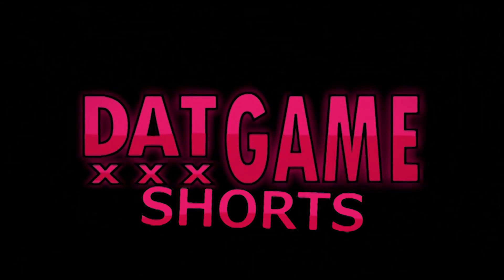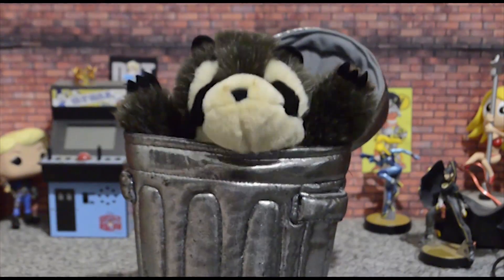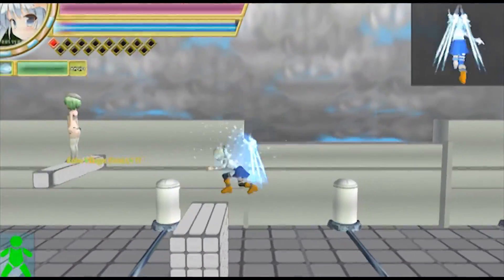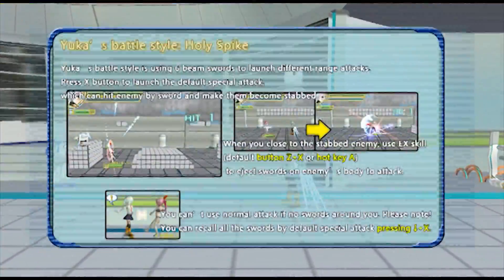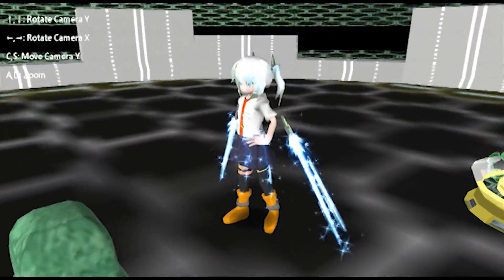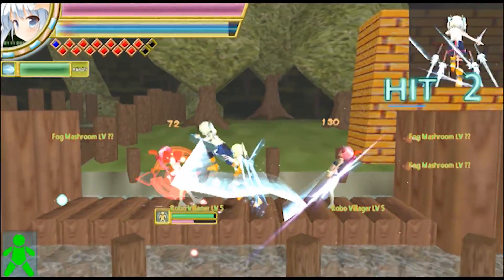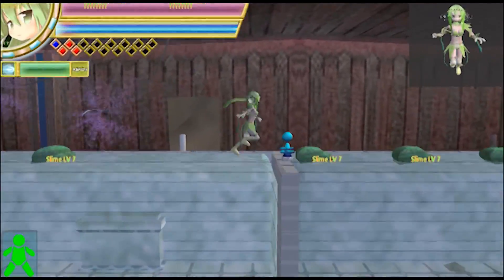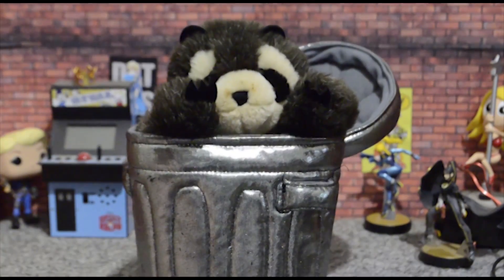HexDesire Princess YUKA - Dat Shorts Review